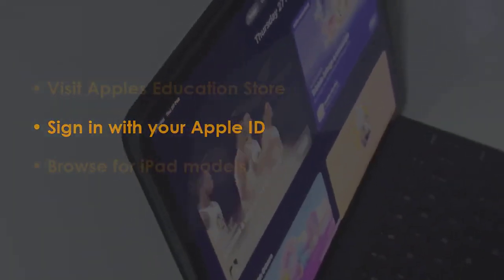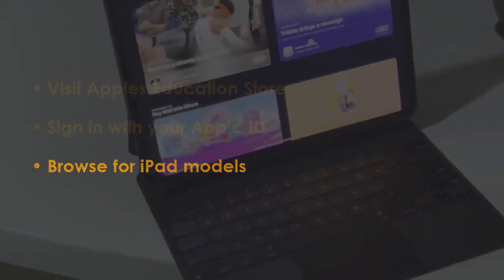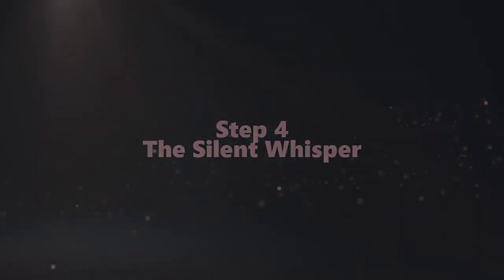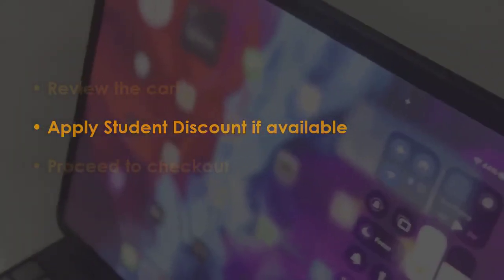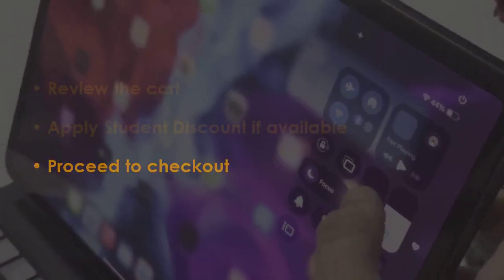HOW TO BOOK IPAD WITH STUDENT DISCOUNT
This point by point guide will help you in fixing ipad issues. howtobookipadwithstudentdiscount how to book ipad with student discount Guide : [ how to book ipad with student discount ]